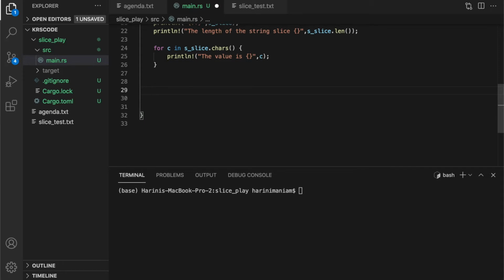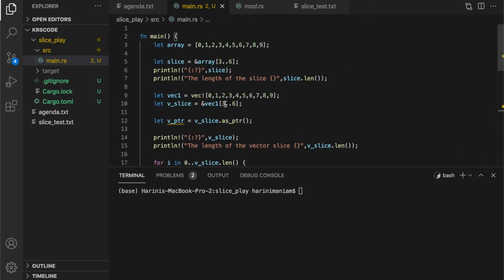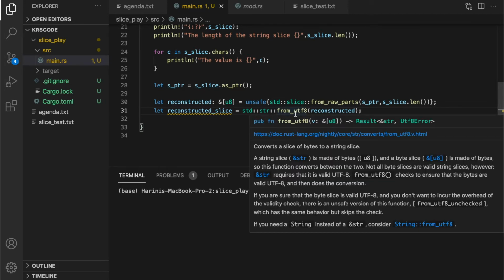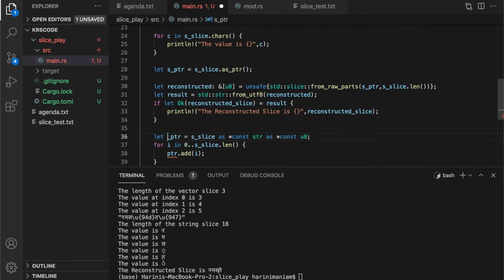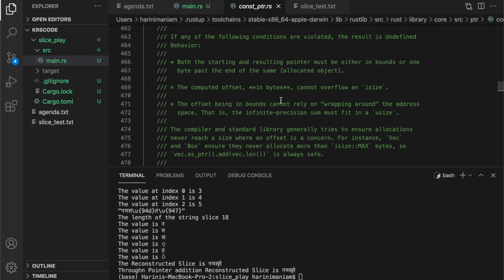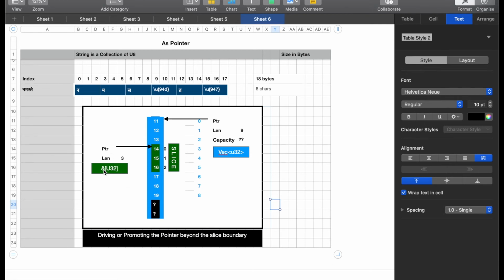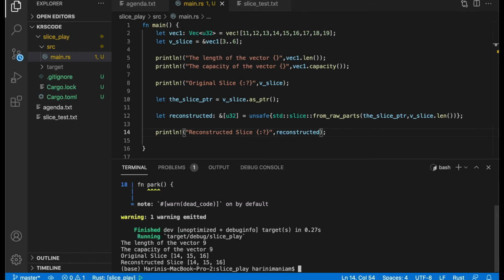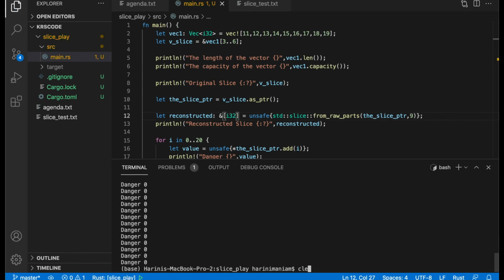FFI - Slice from its Raw Pointer - Episode - 2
We reconstruct a slice from its raw-pointer.

Being the reconstruction using a pointer is an unsafe operation; we need to be aware of any potential "undefined behaviours".

We discuss an elegant design choice for our future work - Dynamic Library.

We request the audience to complete Episode - 1 in this series for continuity.